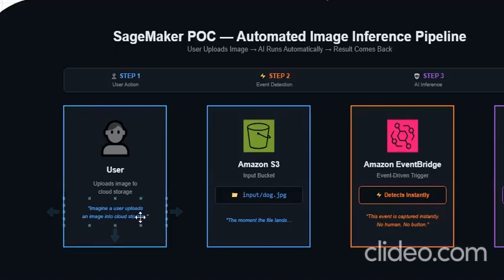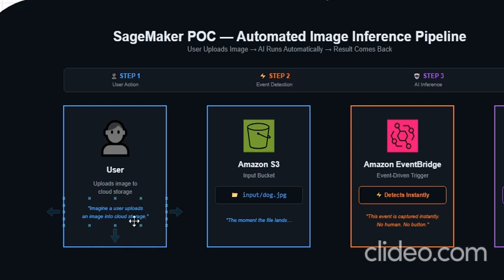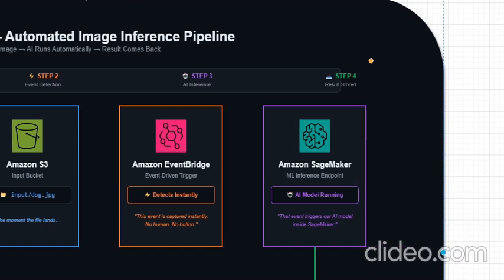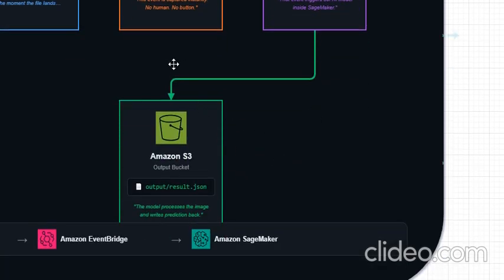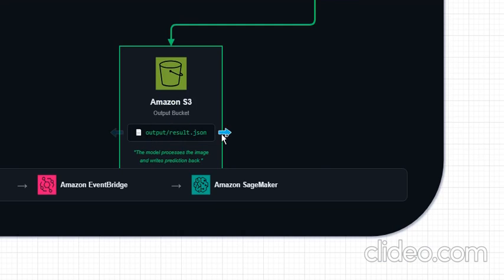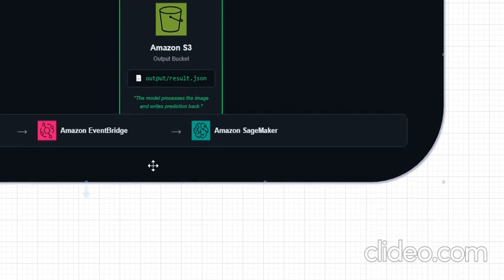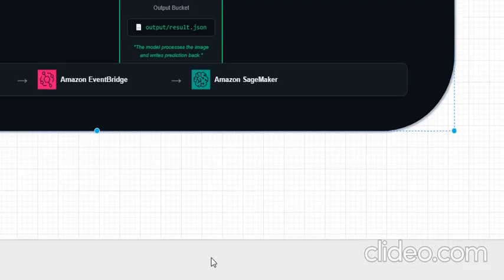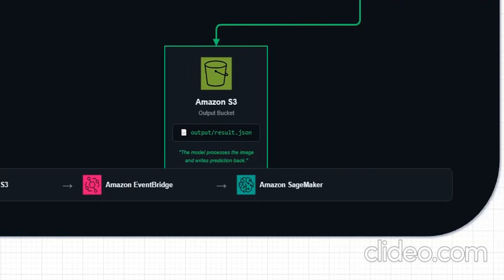Build an Automated SageMaker Inference Pipeline from Amazon S3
Learn how to build a fully automated, event-driven machine learning inference pipeline on AWS!

In this step-by-step tutorial, we demonstrate how to trigger an Amazon SageMaker inference endpoint automatically whenever a new data file lands in an Amazon S3 bucket. We will orchestrate the architecture using AWS Lambda and Amazon EventBridge (or S3 Event Notifications) to pass data seamlessly and capture predictions.